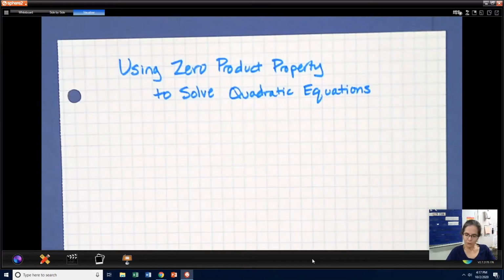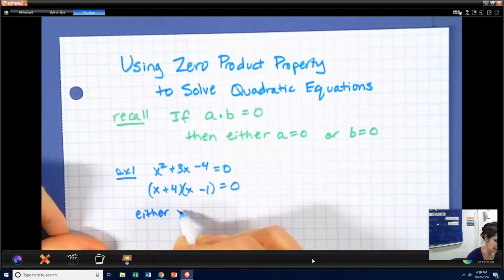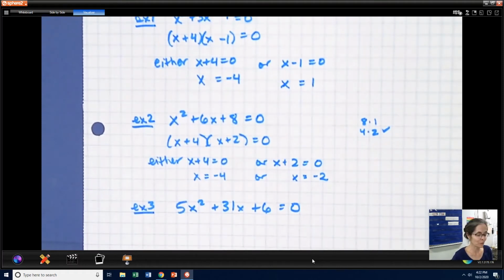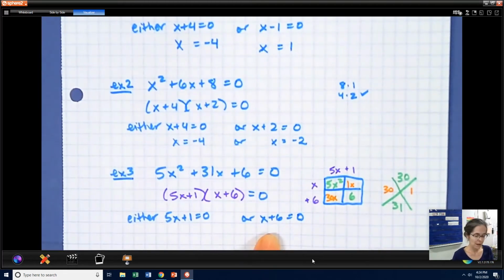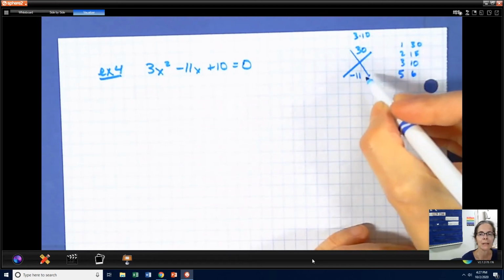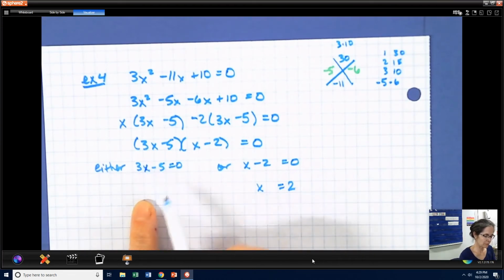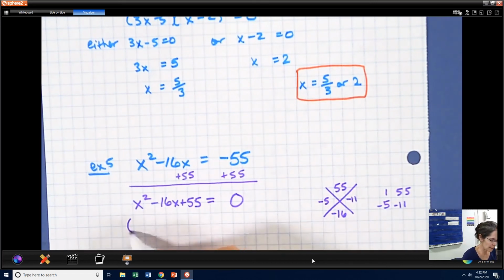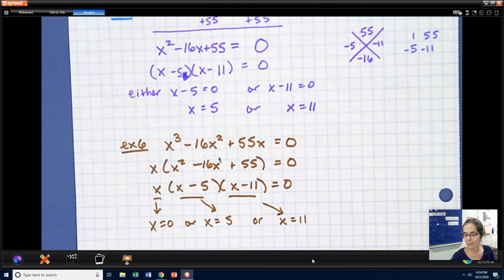Using Zero Product Property to Solve Quadratics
Examples to put in your notes